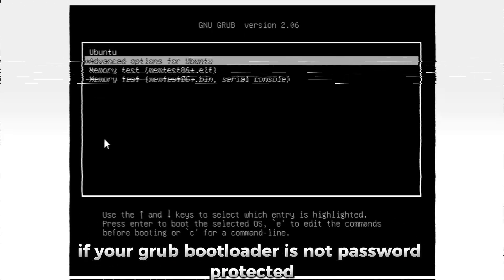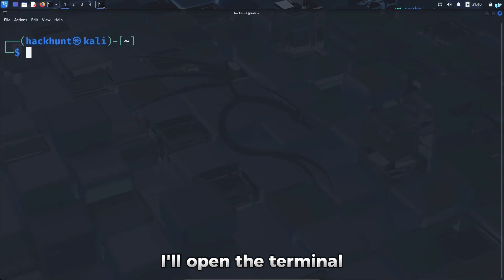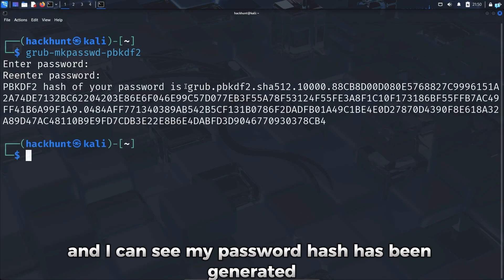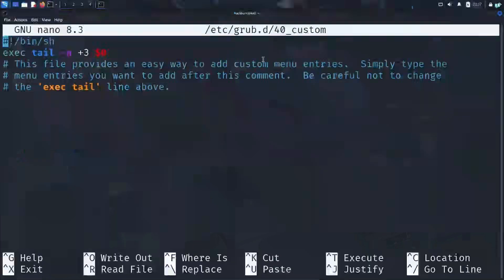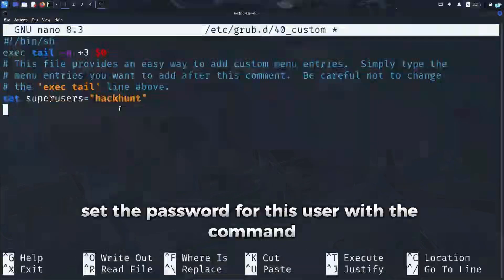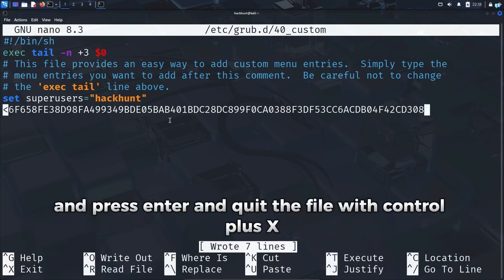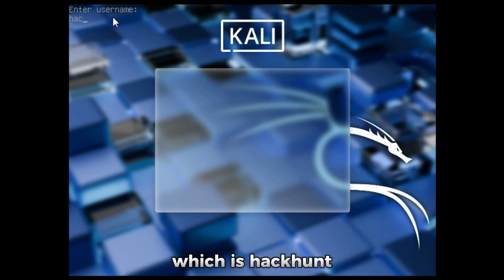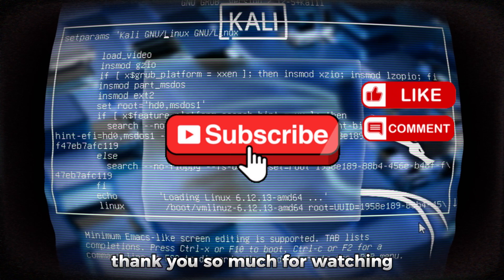Hackers Can Bypass Your Linux Password - DO THIS NOW to Secure Your Linux!!!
In this step-by-step tutorial, you'll learn how to password protect the GRUB bootloader to prevent unauthorized users from editing boot parameters or accessing recovery mode.

This method works on most Linux distributions including Ubuntu, Debian, Kali Linux, CentOS, Fedora, and more.